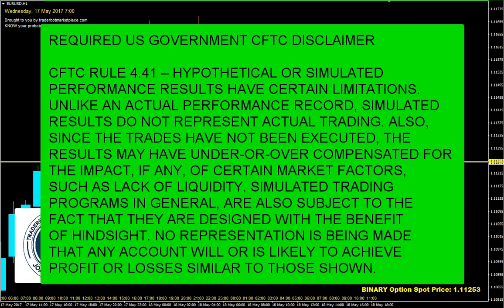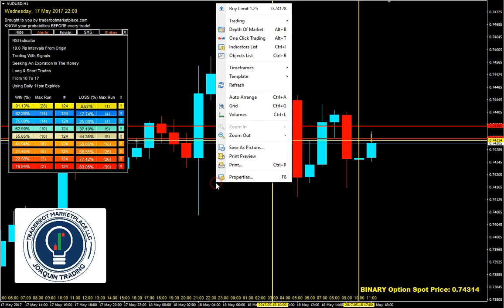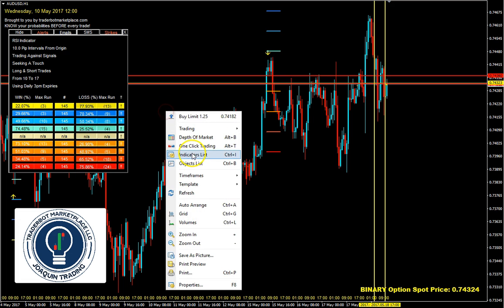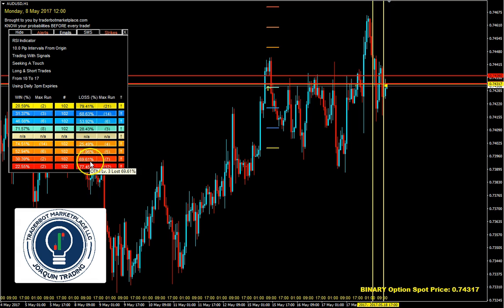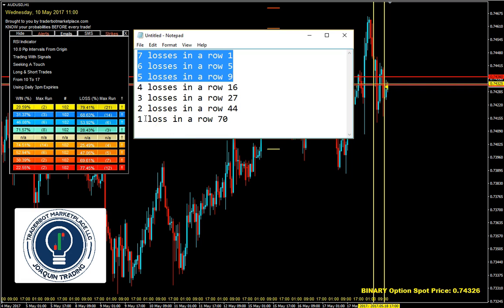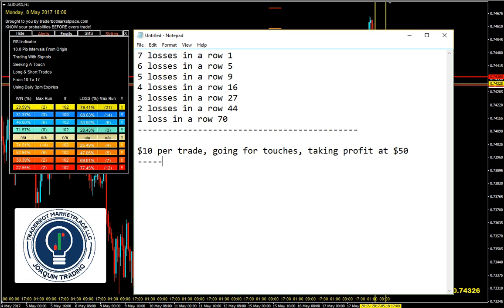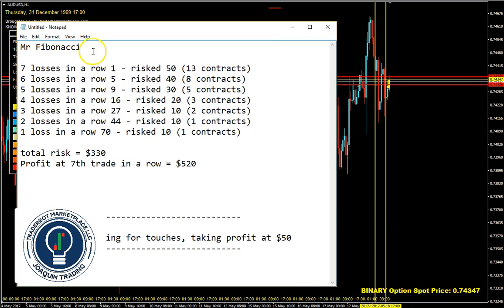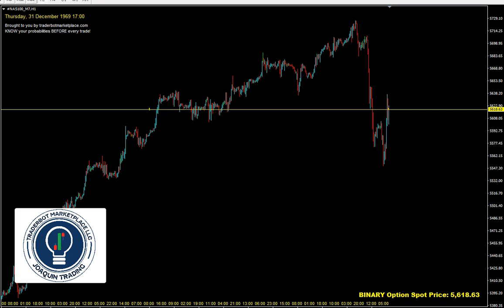OTM $10 Binary Option Trading Strategy - Nadex - Cantor Exchange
OTM or 'Out of the Money' binary options strategy, with Nadex or Cantor Exchange, can be used to maximize the probability that your trade will profit, overall.

By using a scaling technique, you will be able to see how to scale into an OTM trade, without breaking the bank. In fact, every scenario I use today will risk less than $400 overall.

What is scaling? This technique CAN NOT be used for ITM strategies or even ATM but for OTM, it can be highly effective. By risking $10 to potentially make $40, you can risk more, through a 'series' of trades.

For instance, if you risk $10 on an OTM, and then risk $20,$30, and $40, your total outlay of cash is $100 over ALL of these trades. If your trade win (I will show you actual probabilities in the video) then when your $40 trade win, your payout is $160. When you minus the costs for the series ($100), you have a profit of $60.

BEWARE - If you do this wrong, it can be a nasty mess.

If you are looking for a binary options review, We recommend only Nadex and Cantor Exchange. ALL of the overseas binary options bucket shops are not real and your order never hits the market.

About Martingale - Some people will call this trading strategy 'martingale' but this is far from the truth. Martingale will eventually kill your account. You will see why this is NOT martingale as you watch the video.